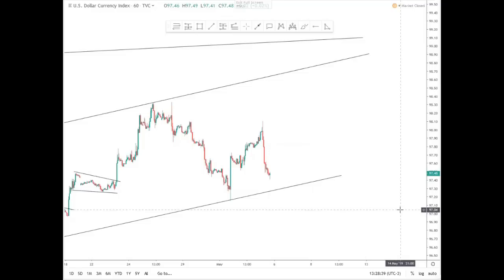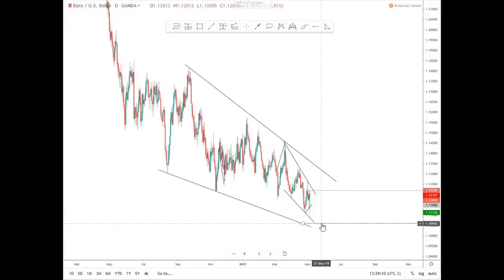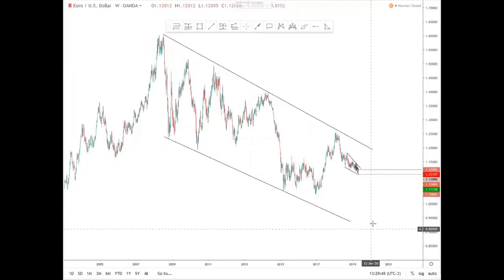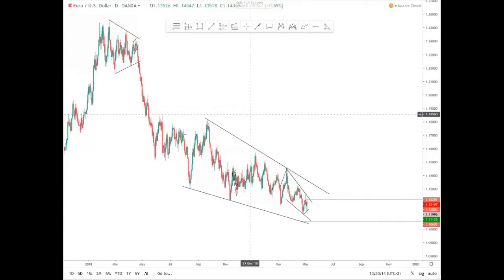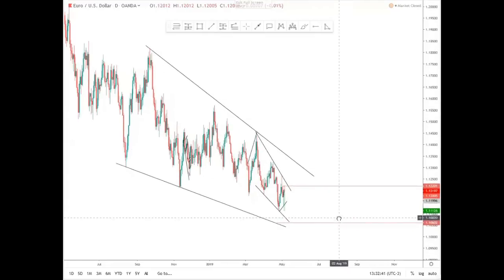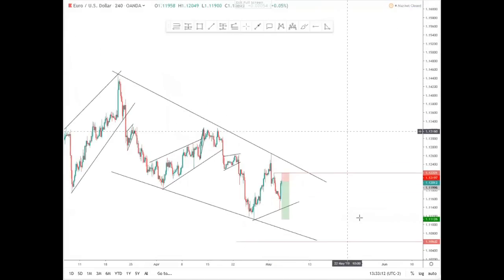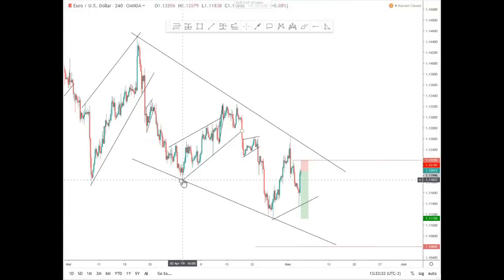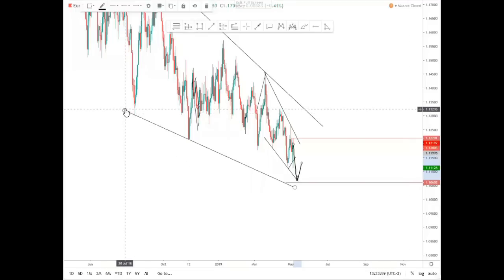Forex Chasers Market Breakdown (EURUSD & GBPJPY) // 05 May 2019